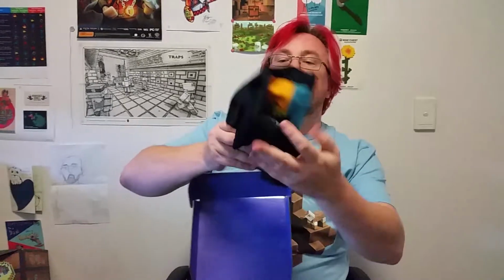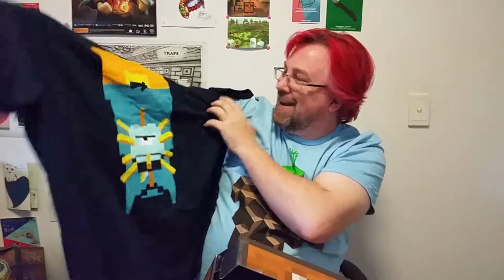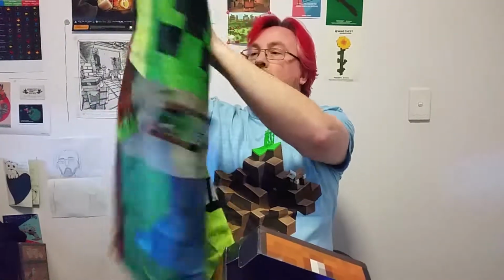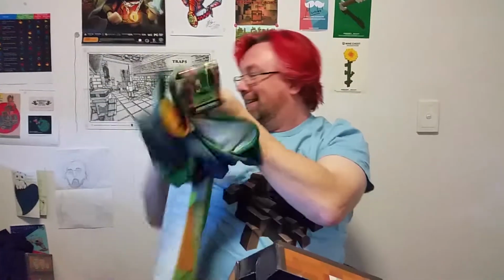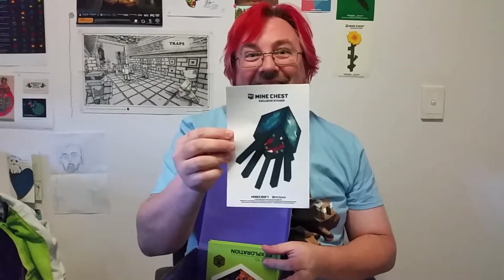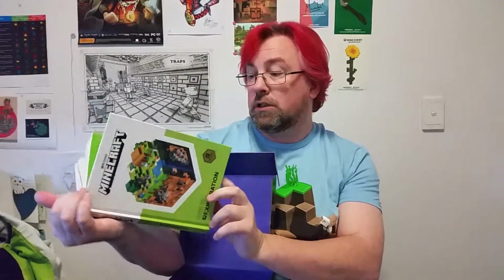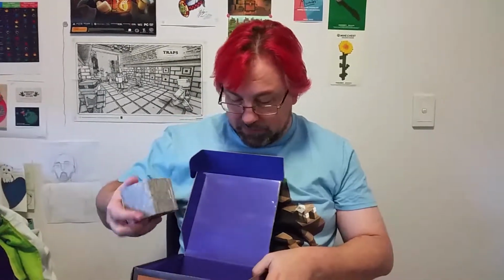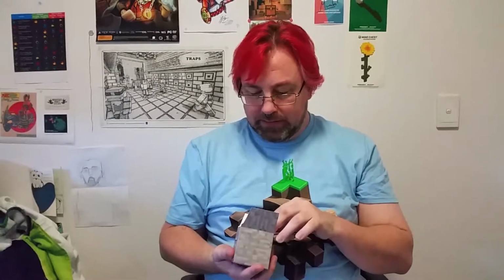Minechest Unboxing August 2017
Submersive CrudCraft footage of Doctor Mitch unboxing the fourth bimonthly Minechest for 2017. Intended for publication. Really!